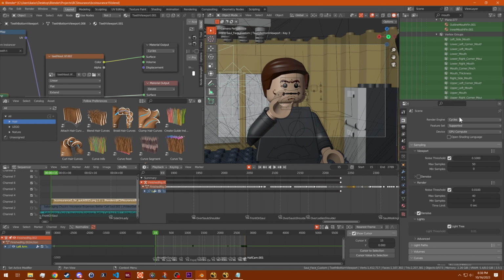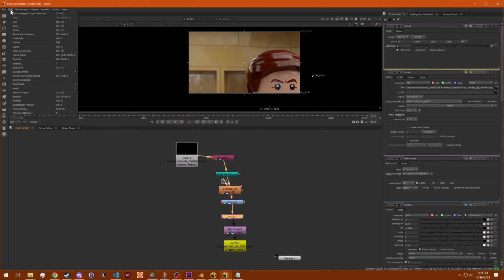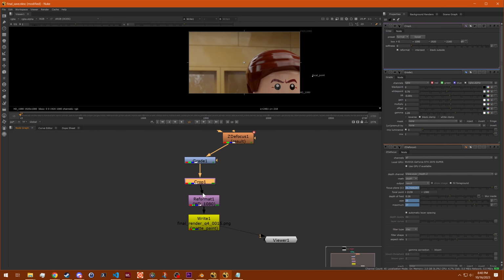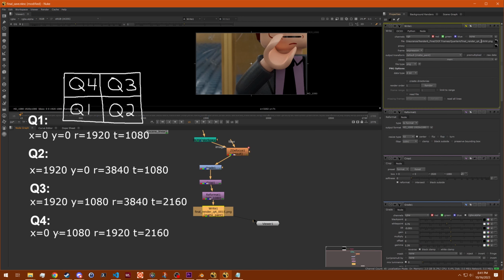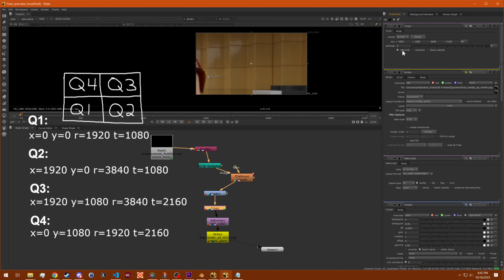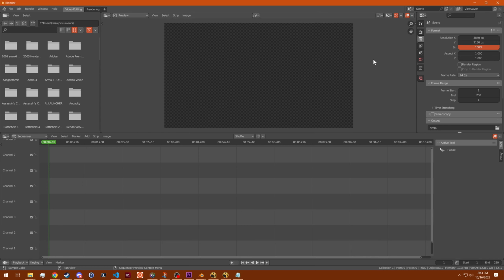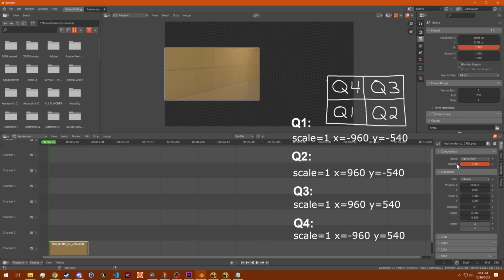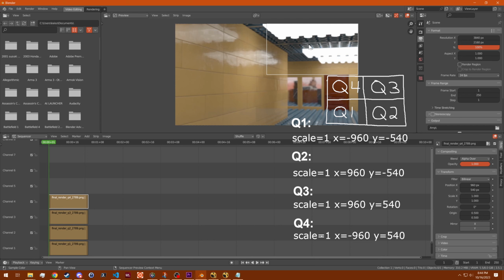Blender - Render 4k Animations with Nuke for FREE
How to convert your 4k animation to a 4k Nuke animation, with the non-commercial version of Nuke, that by default doesn't allow for anything larger than 1080p images to be rendered!